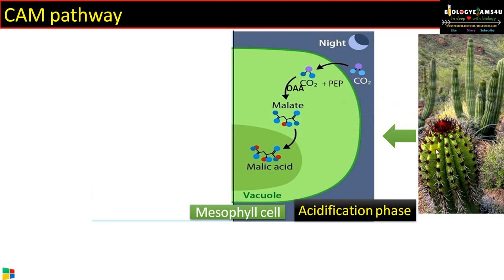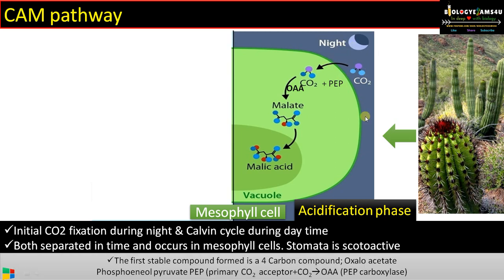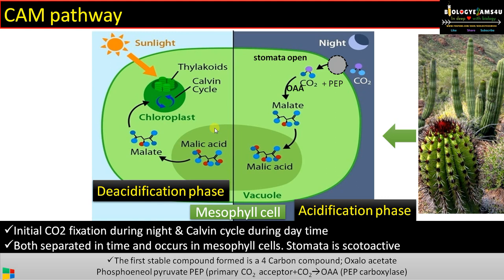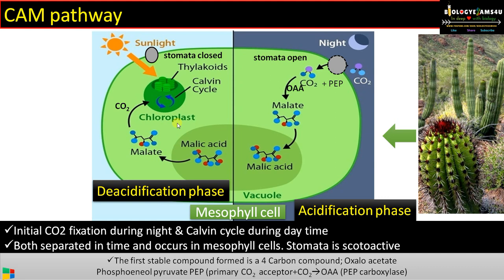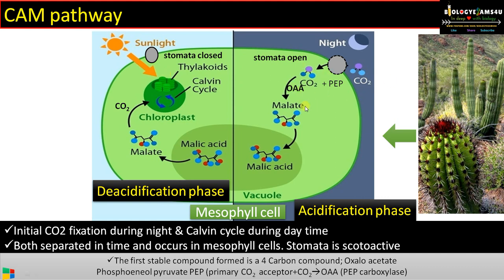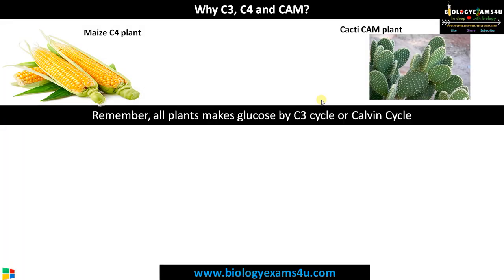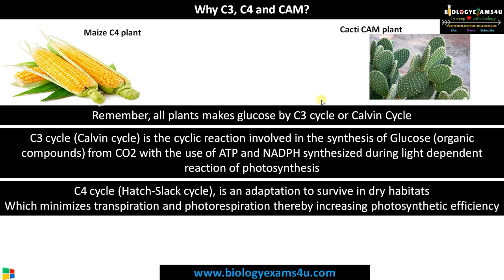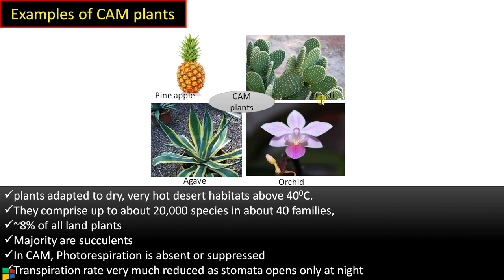CAM plants, CAM pathway and its advantages with examples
This 5 video explains Crassulacean acid metabolism (CAM) pathway
0:20 CAM pathway simplified
3:05 Why C3, C4 and CAM cycle?
4:08 Examples of CAM plants